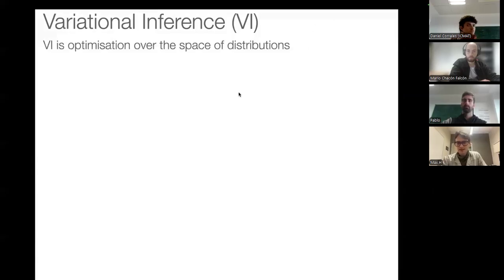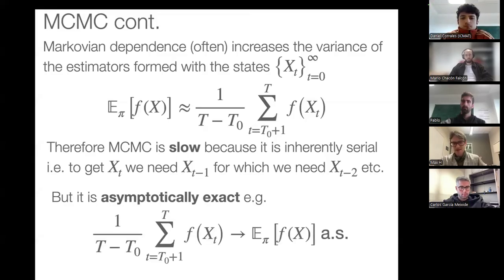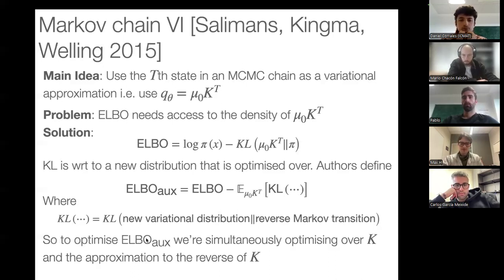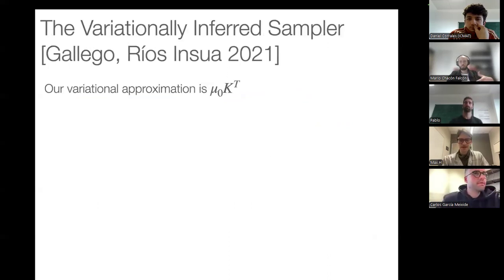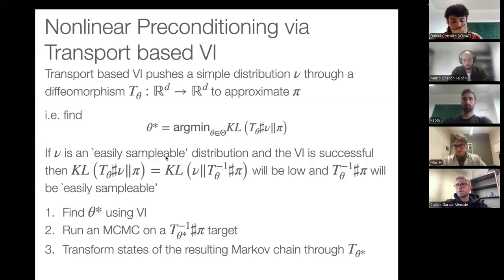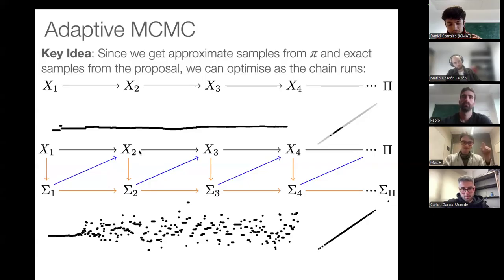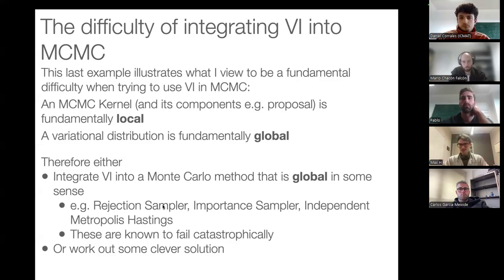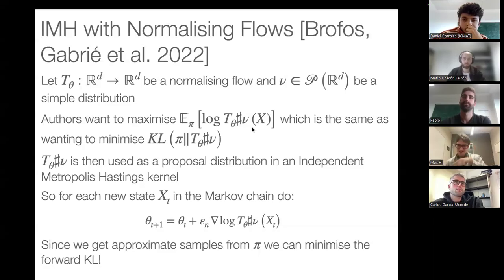5. Fusing Variational Inference and Markov Chain Monte Carlo || Probabilistic ML Reading Group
Fifth session of the Probabilistic ML Reading Group organized by ICMAT-CSIC.